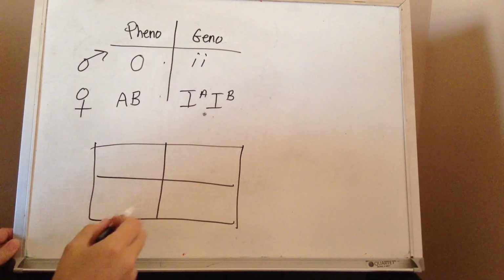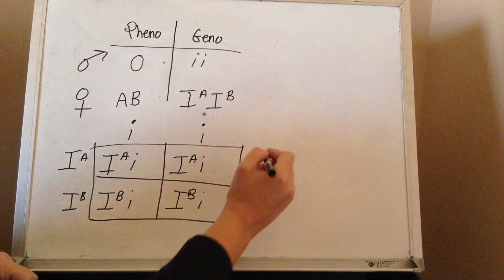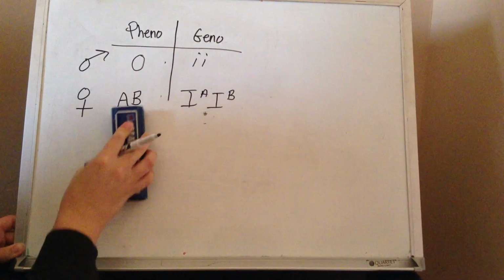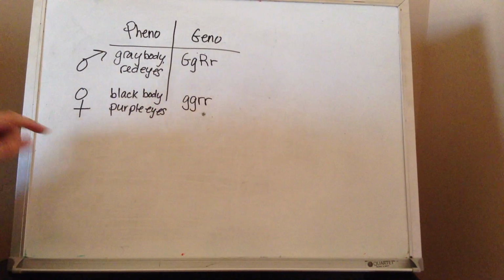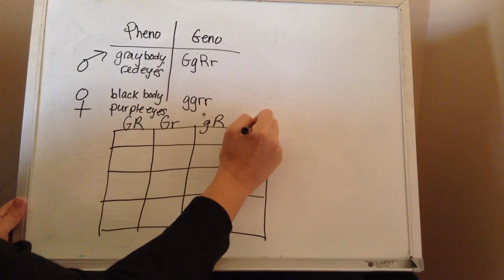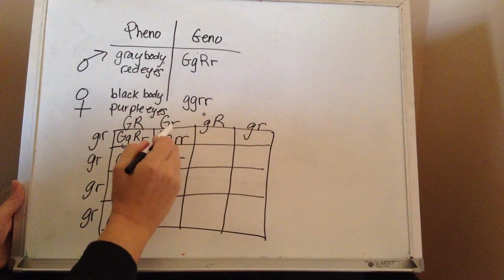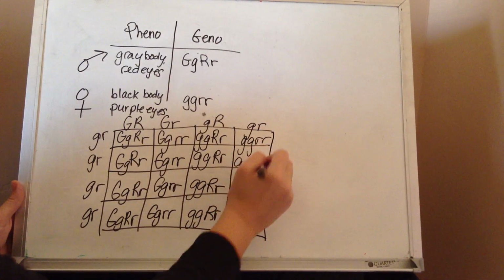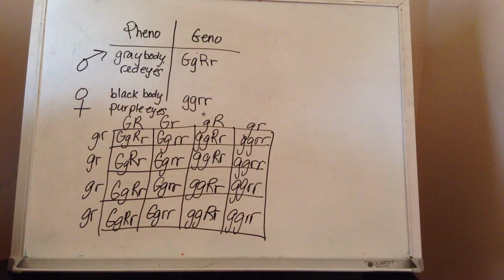Monohybrid and Dihybrid crosses